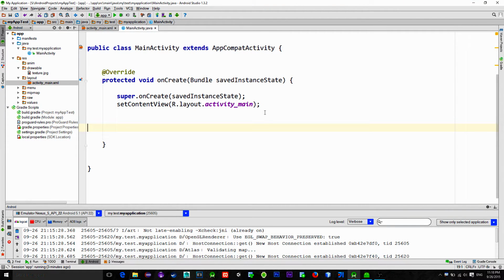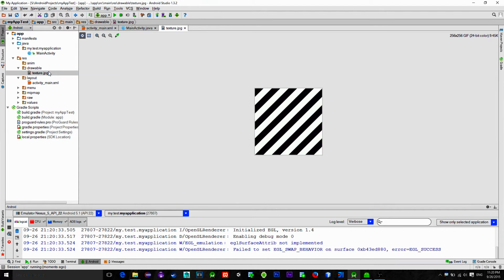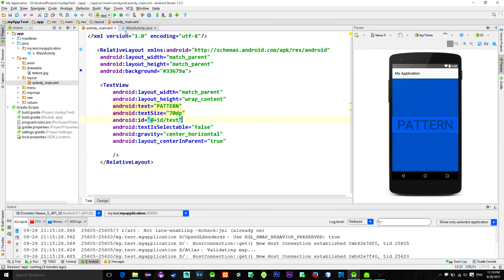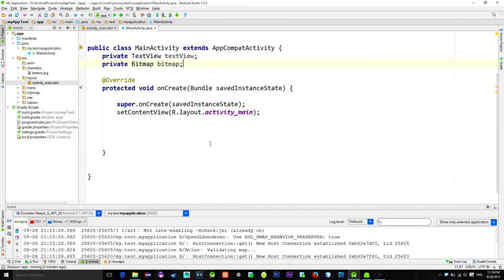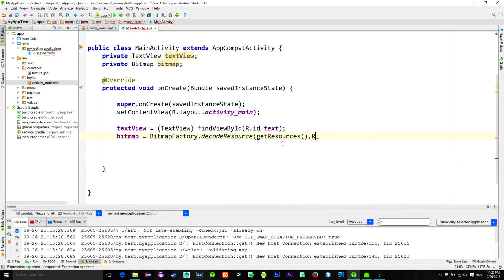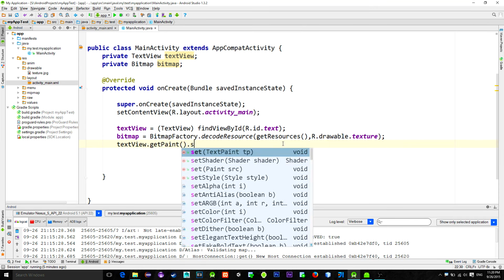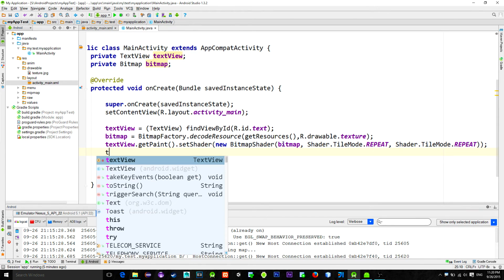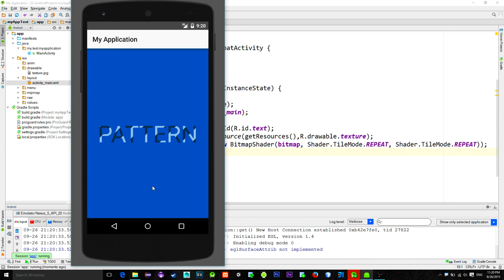Android Canvas - Patterned Textview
Similar to the previous tutorial, where we saw how to implement the patterned Background, we check out the same effect on the TextView, with slightly easier implementation